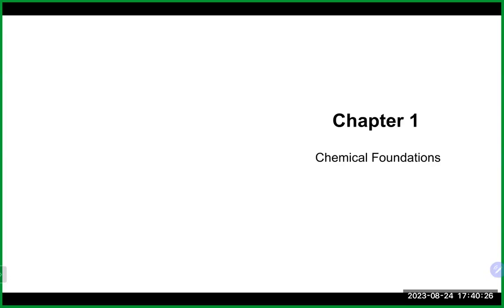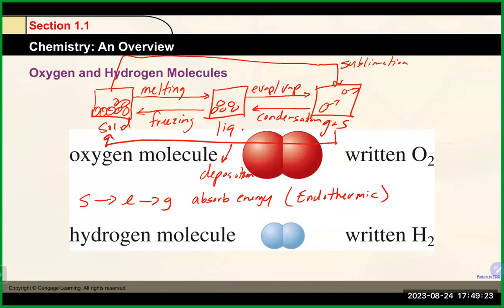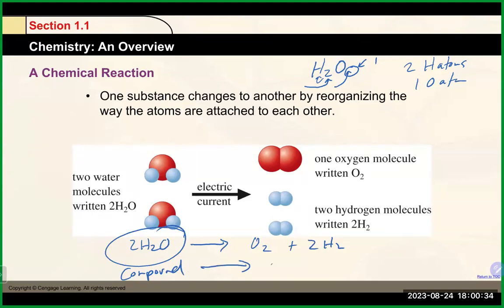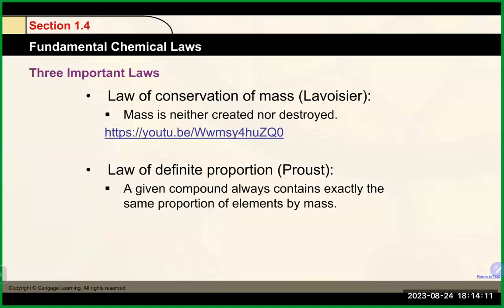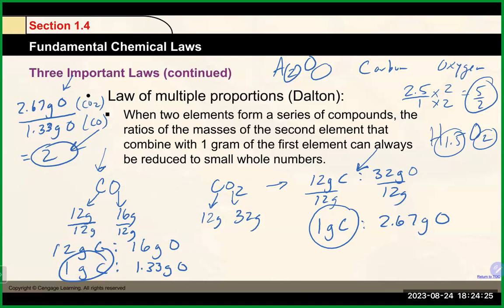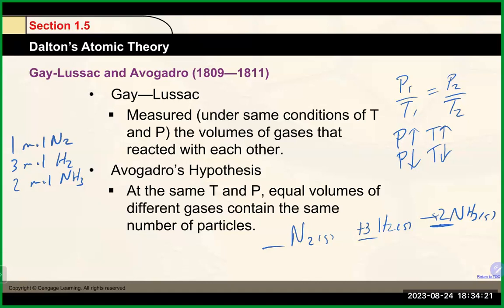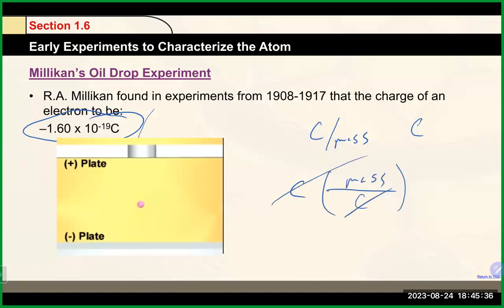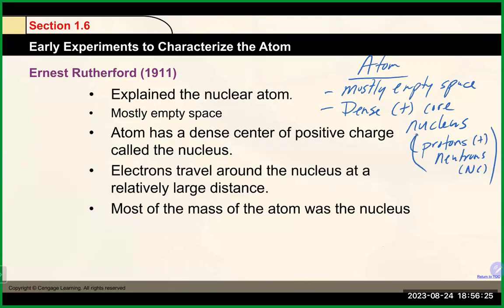Chem 200A Lecture 8/24/23 (Ch 1)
We lectured on Ch 1 (Chemistry, scientific method, the atom, Dalton's atomic theory, CRT, Thomson, Millikan, oil drop experiment, Plum pudding model, Rutherford, gold foil experiment)